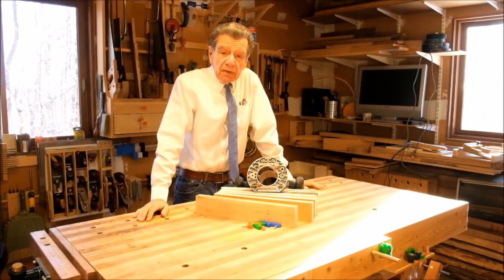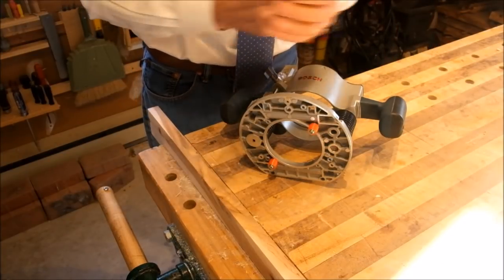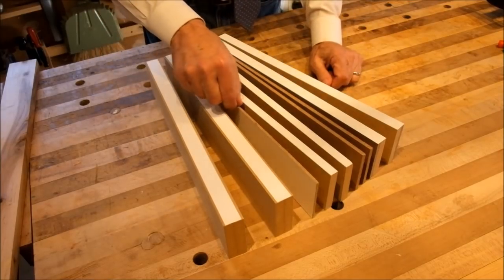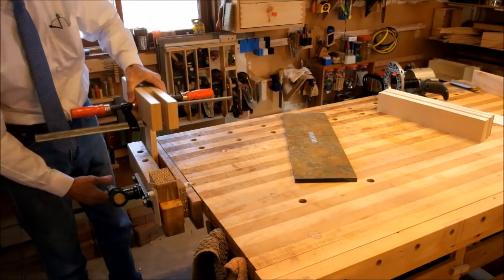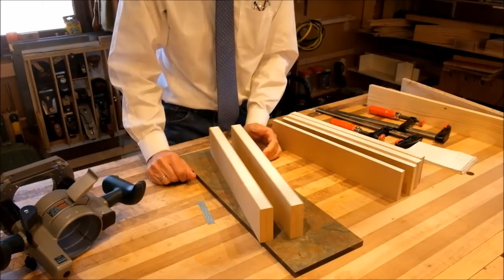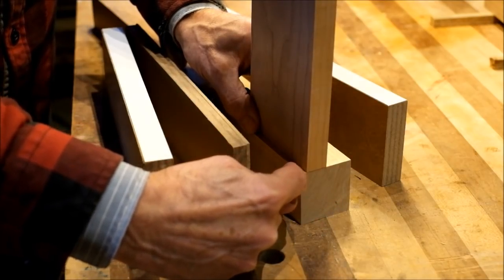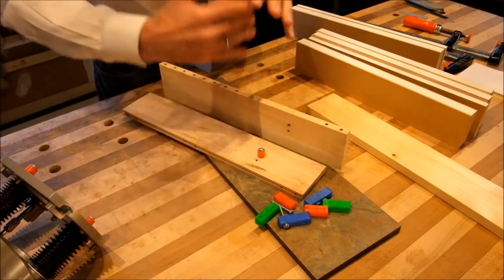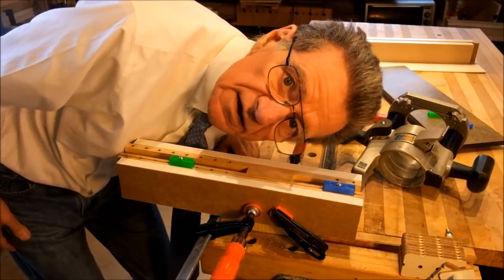Self-Centering Router-Mortiser plus Offsets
Woodworking projects and woodshop tips of interest primarily to beginning and intermediate hobbyists.  This video describes a simple way to get centered mortises using boards made of layers of MDF.  It also shows how offsets from the center can be made.  The basic idea for self-centering a router has been published before in these YouTube videos: